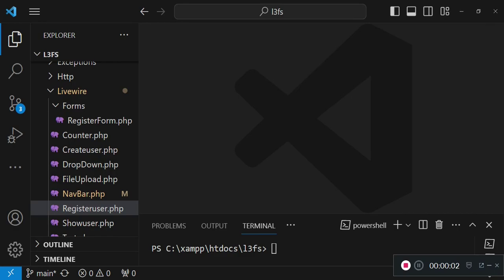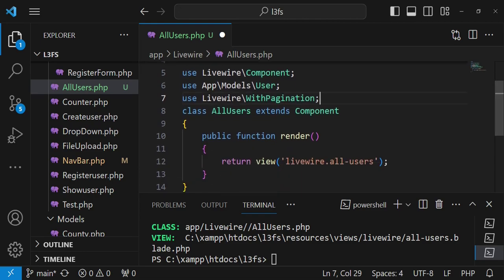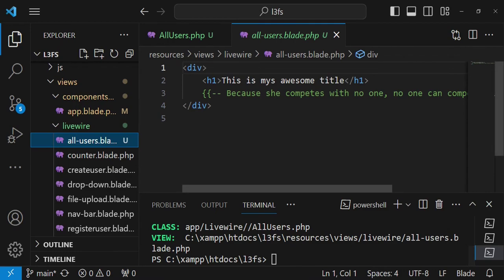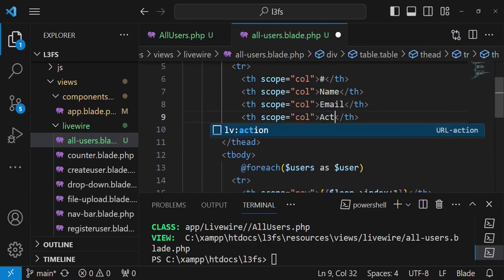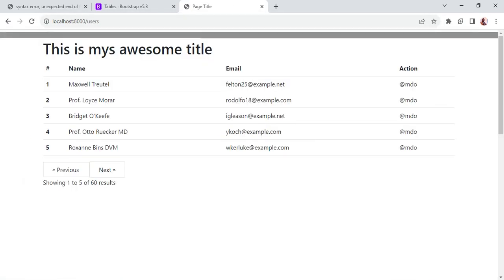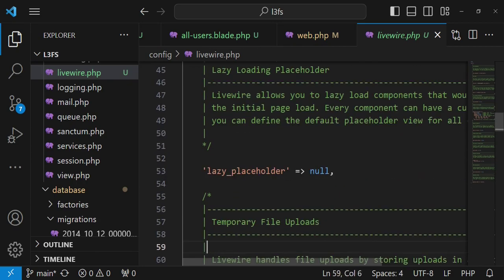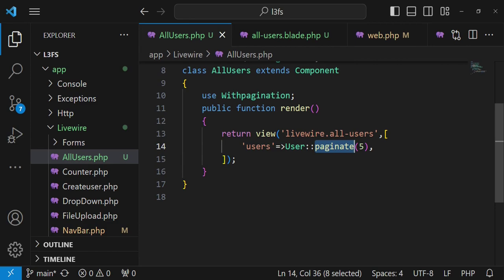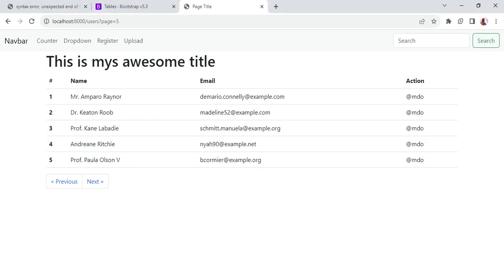Pagination | Laravel Livewire 3 from Scratch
In this episode we will learn about pagination in livewire 3. We will look at various ways in which we can implement pagination.